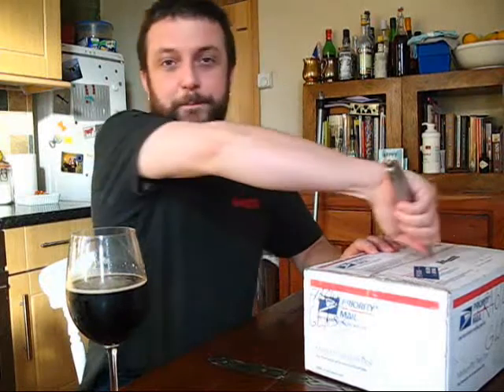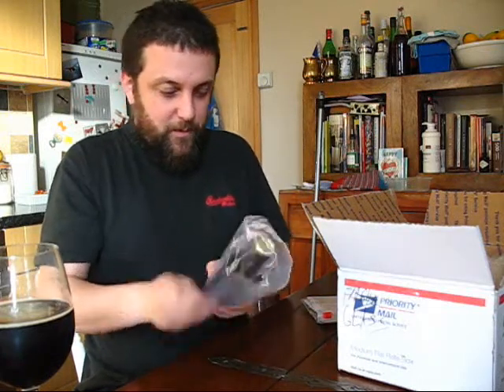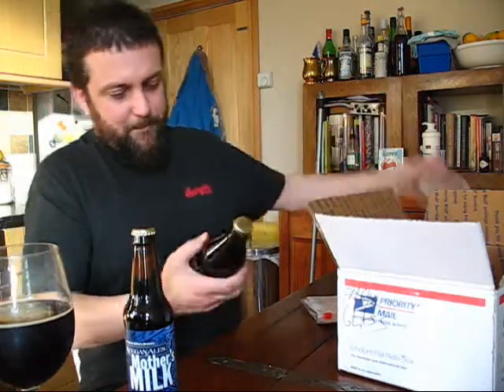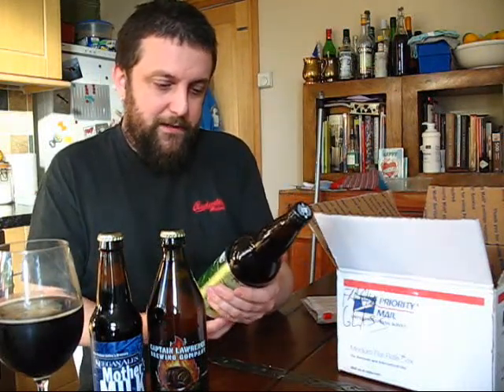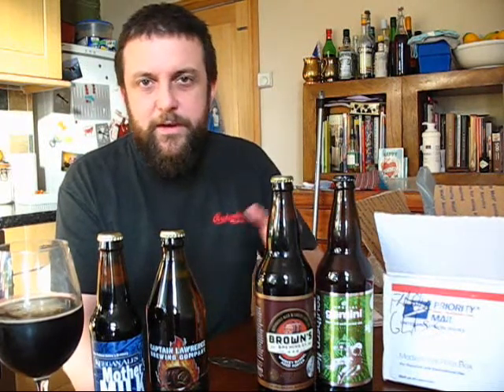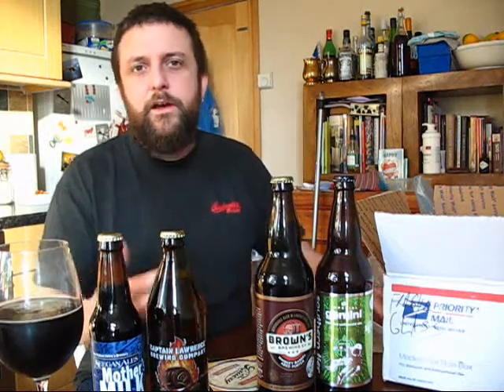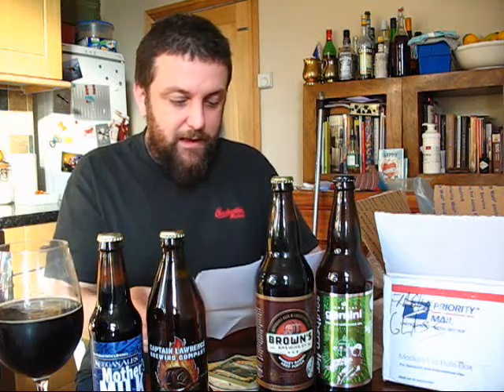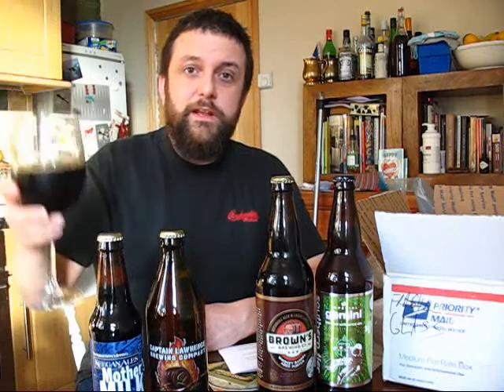Beer Swap with Chad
Thanks to Chad for these beers. Apologies to him for taking forever to open the package and make this video. More to follow.